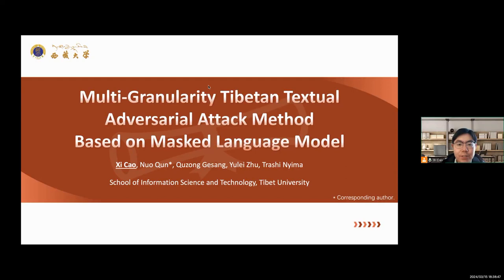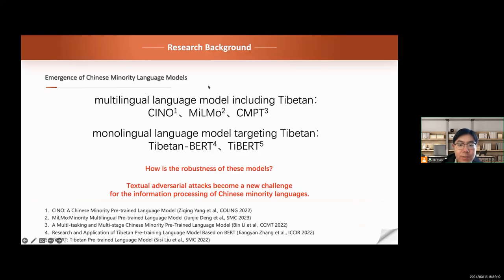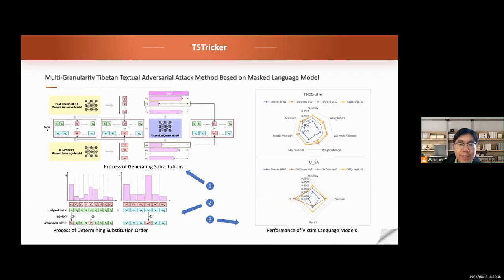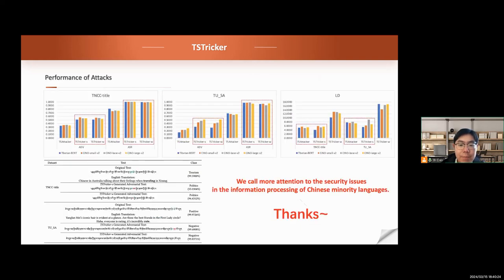[w10s0119] Multi-Granularity Tibetan Textual Adversarial Attack Method Based on Masked Language Mode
"Multi-Granularity Tibetan Textual Adversarial Attack Method Based on Masked Language Model

Xi Cao, Nuo Qun, Quzong Gesang, Yulei Zhu and Trashi Nyima"